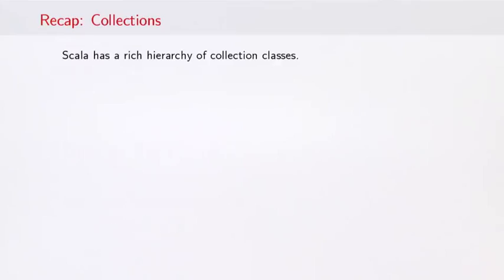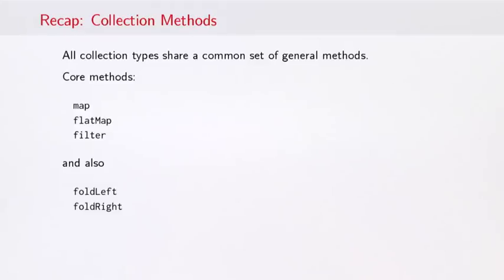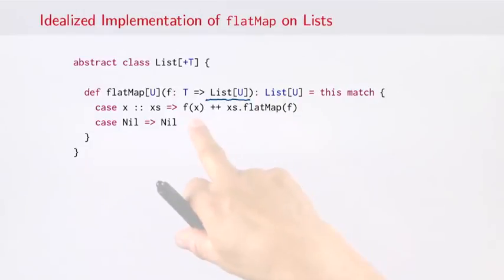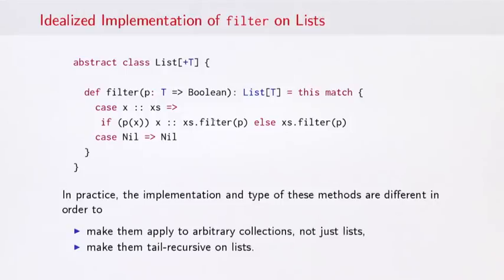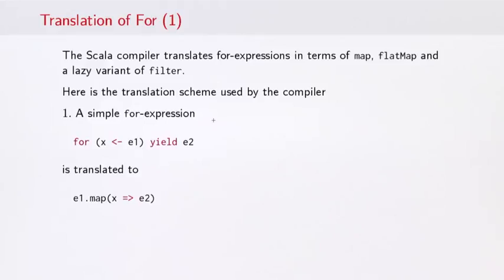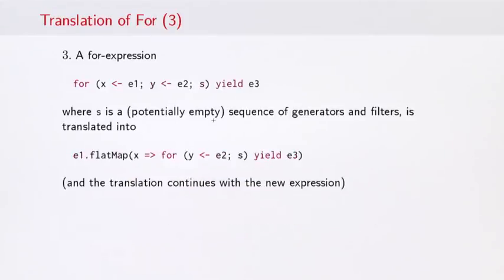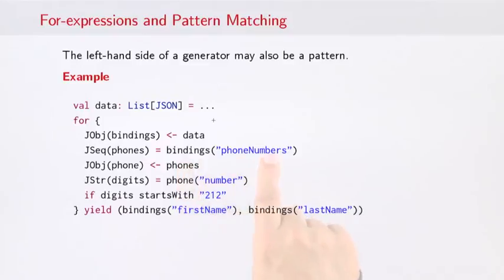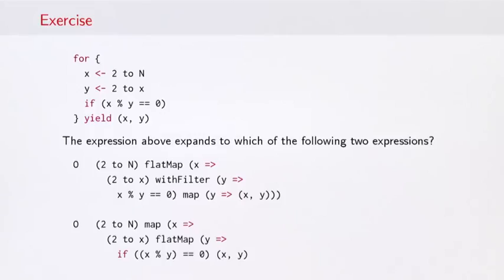3 4 Recap Collections 12 54